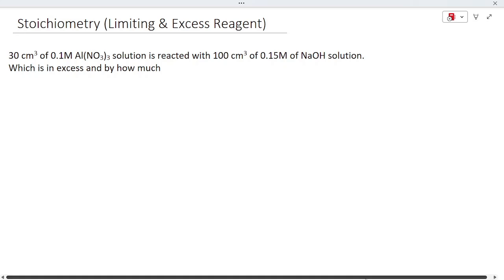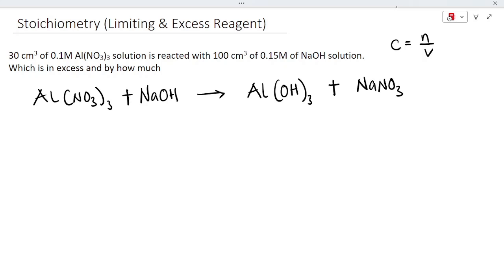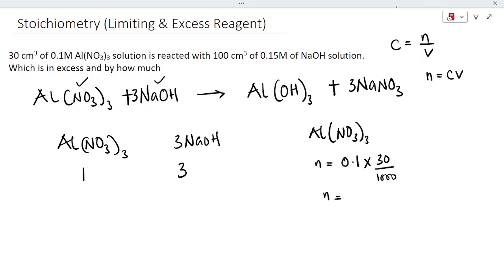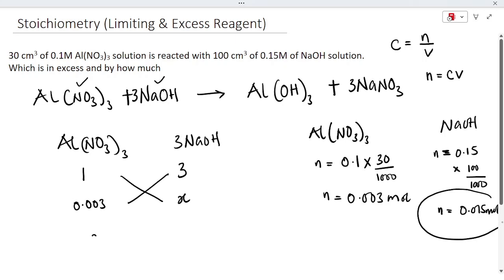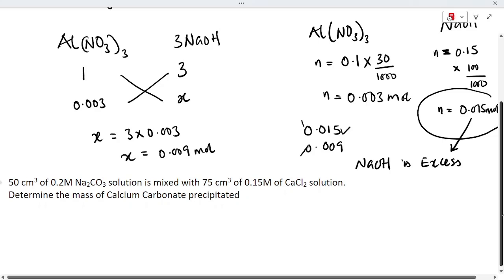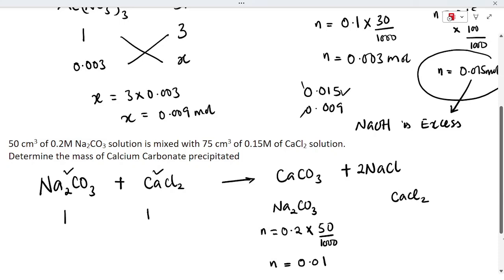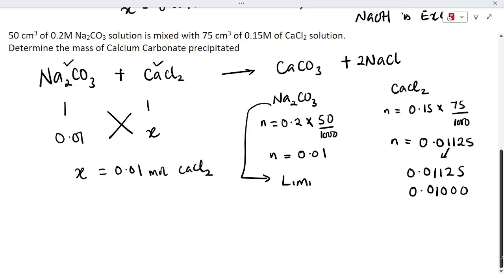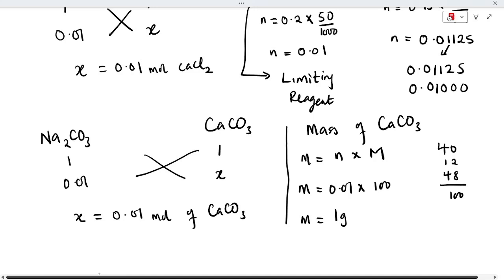Mastering Limiting Reactants | Advanced Stoichiometry Problems | Excess Reagents Explained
Struggling with limiting reactants in advanced stoichiometry? 🤔 This video takes you through a challenging problem step by step, helping you master this crucial Chemistry concept!

📌 What you’ll learn in this video:
✅ How to identify the limiting and excess reactant in complex reactions
✅ How to calculate theoretical yield and percent yield

This is Part 4 of my Stoichiometry Series—perfect for high school, AP, and college Chemistry students!